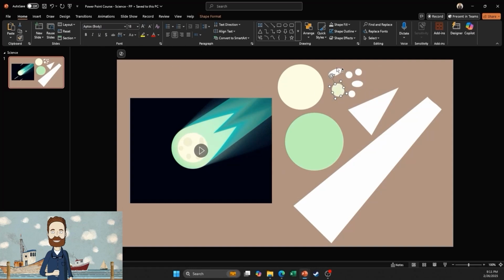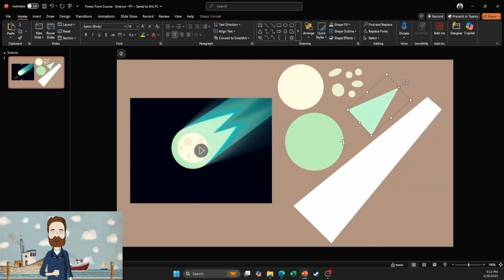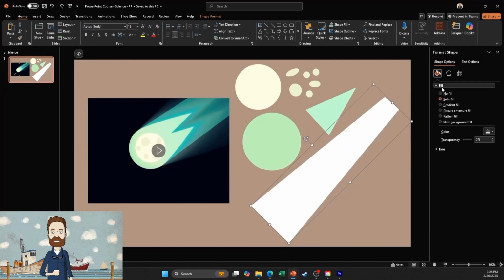Comet: PowerPoint: Creating Visual Elements - Lecture 44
Lecture 44: Comet - PowerPoint: Creating Visual Elements
Time to create a Comet! In this video, we design the visual elements for a comet animation in PowerPoint. We’ll draw a comet or meteor shape - a simple circle or oval for the head and a fiery tail using shapes or freeform drawings. You’ll see how to use gradients or glow effects to give the comet a bright, fiery look. We set the scene on a slide, possibly adding a starry background or planet for context. This part is all about creativity with basic tools - and it’s beginner-friendly (no art degree required!). We get everything in place so we can animate the comet streaking across the slide next.